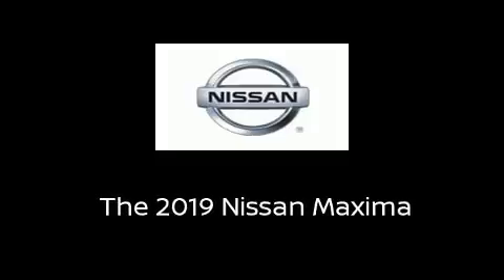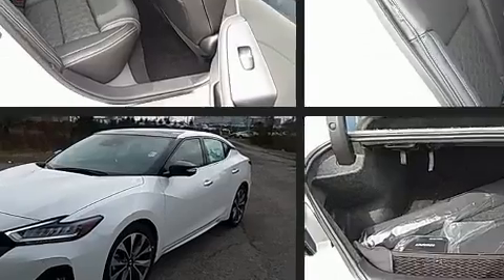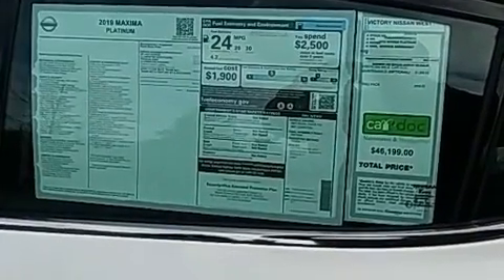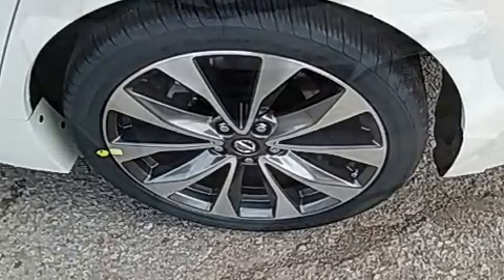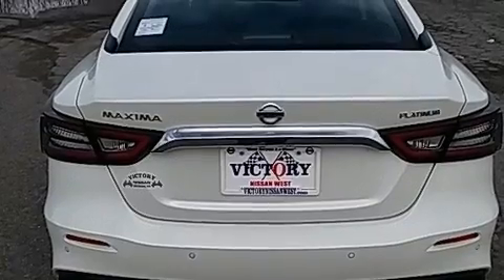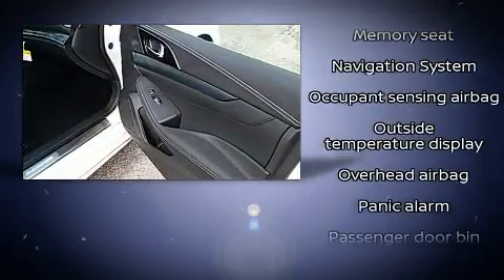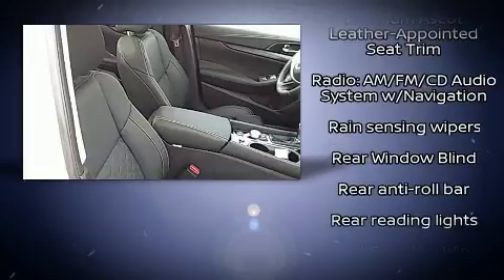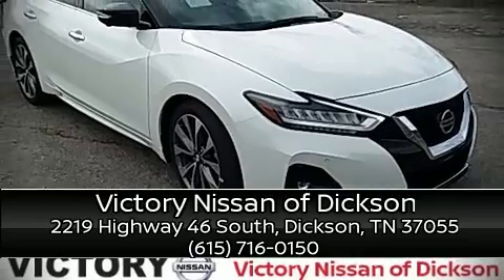2019 Nissan Maxima 3.5 Platinum in Dickson, TN 37055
Sensibility and practicality define the 2019 Nissan Maxima. This 4 door, 5 passenger sedan is ready to drive off the showroom floor! It features a continuously variable transmission, front-wheel drive, and a 3.5 liter 6 cylinder engine. Nissan prioritized comfort and style by including: front and rear reading lights, heated and ventilated seats, fully automatic headlights, heated steering wheel, rain sensing wipers, blind spot sensor, and seat memory. Features such as automatic climate control and leather upholstery prove that economical transportation does not need to be sparsely equipped. For drivers who enjoy the natural environment, a power moon roof allows an infusion of fresh air. Nissan also prioritized safety and security by including: dual front impact airbags, front and rear side impact airbags, traction control, brake assist, ignition disabling, an emergency communication system, and 4 wheel disc brakes with ABS. Adaptive cruise control maintains a pre set distance behind the car ahead of you, simplifying highway driving and enhancing safety. Our sales reps are extremely helpful & knowledgeable. They'll work with you to find the right vehicle at a price you can afford. Stop by our dealership or give us a call for more information.